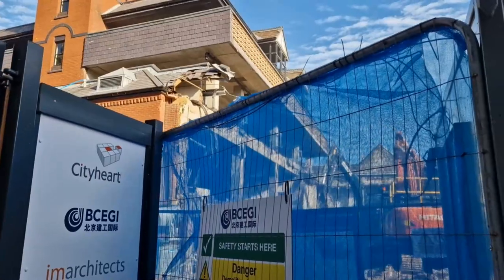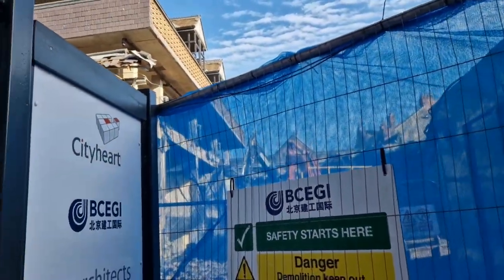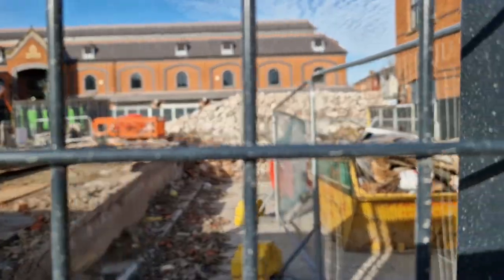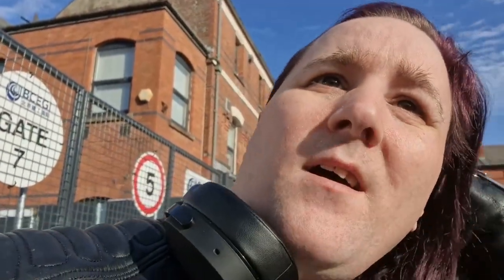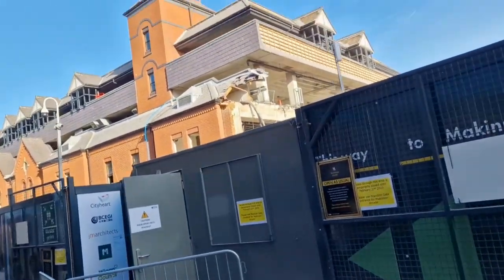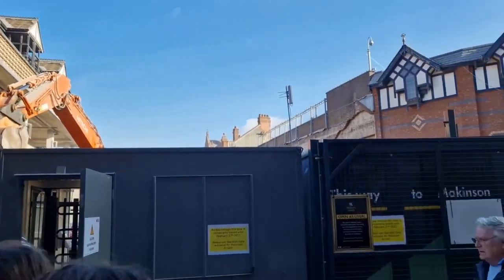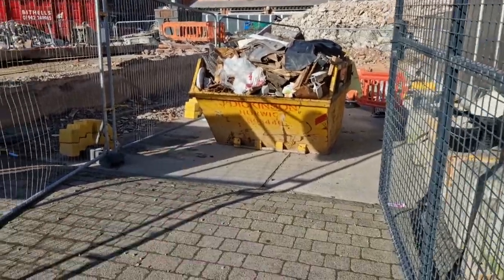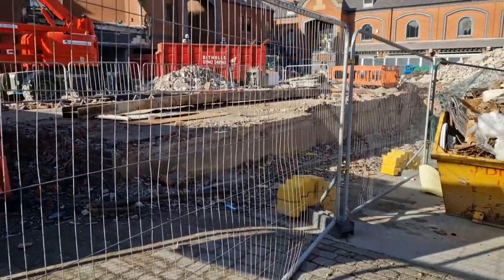Wigan Galleries Demolition Mon06-Thurs09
This weeks footage from Monday 6th Feb - Thurs 9th Feb